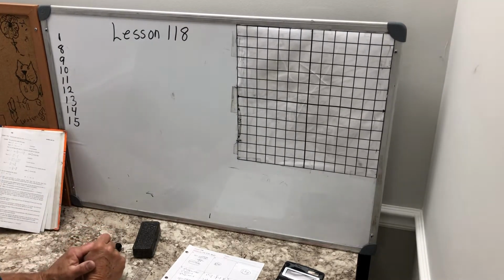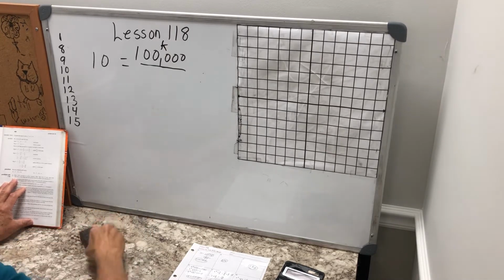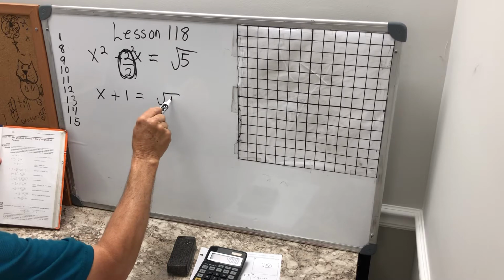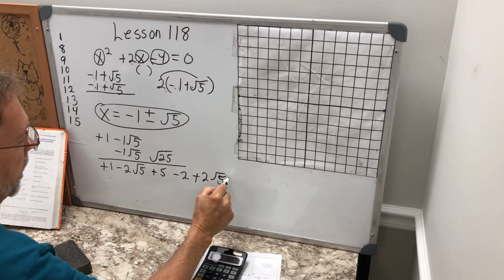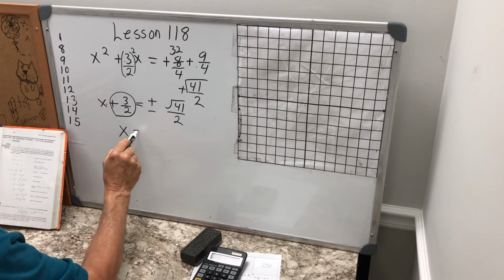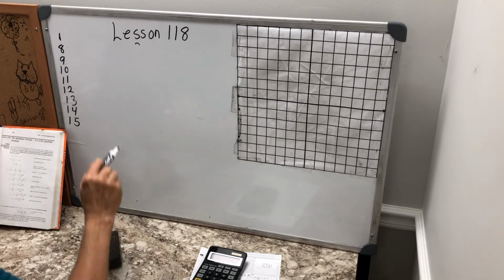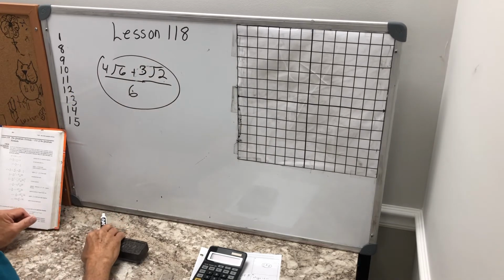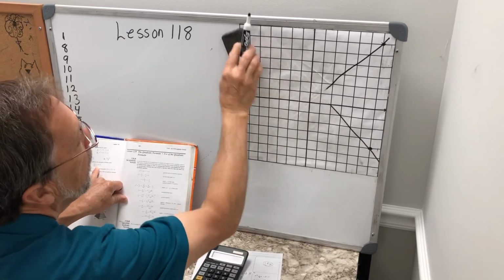April 27, 2020